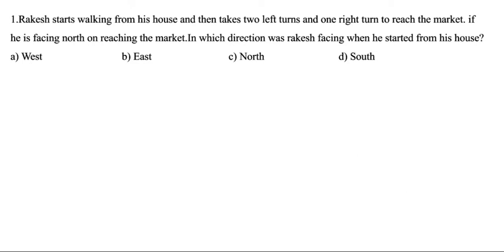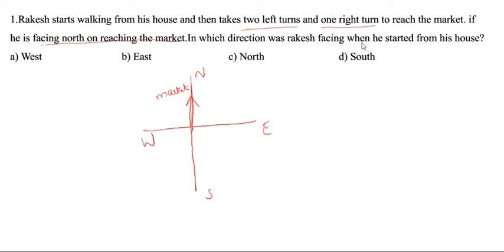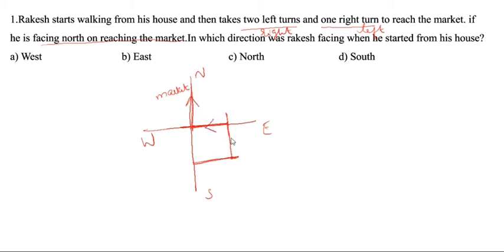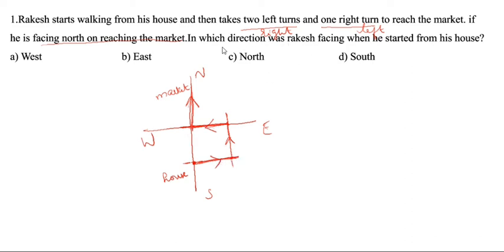Direction - Part 9 (IBPS / SBI / RRB) / Direction Sense Test / Logical Reasoning Direction Questions